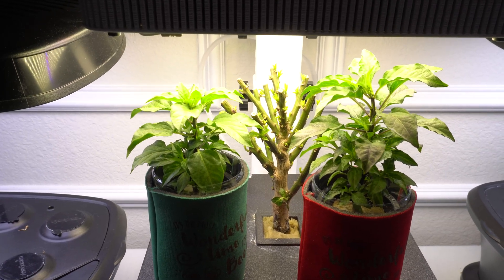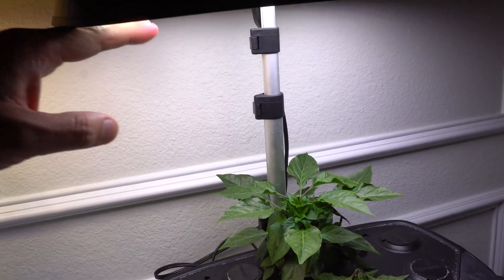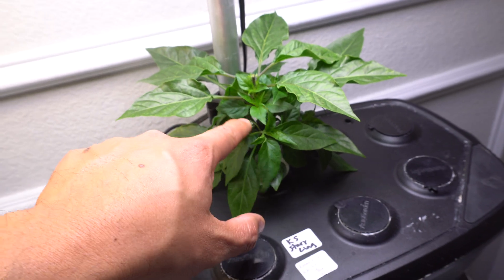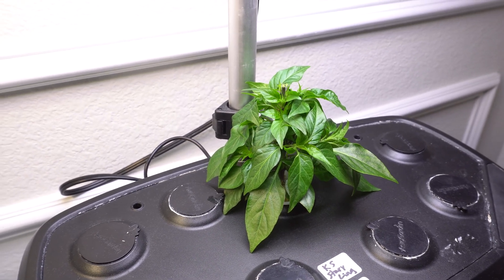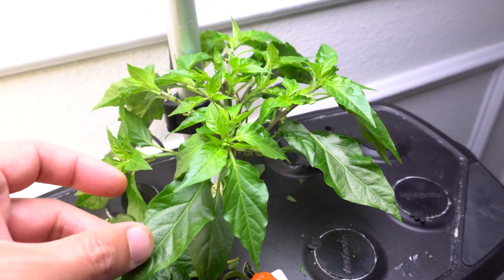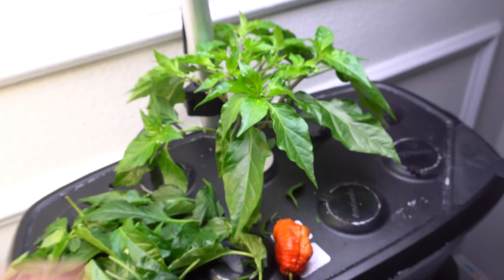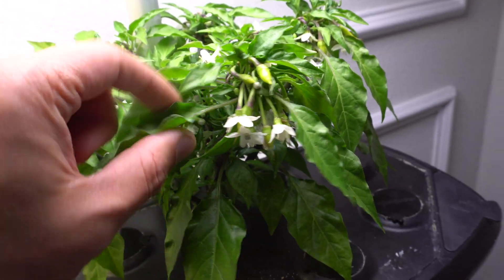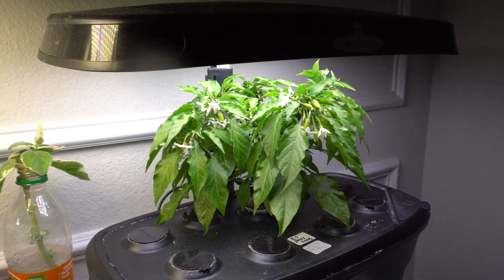How To Create a Compact and Bushy Plant in Hydroponic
How to keep your plants compact and short, while getting big yield.